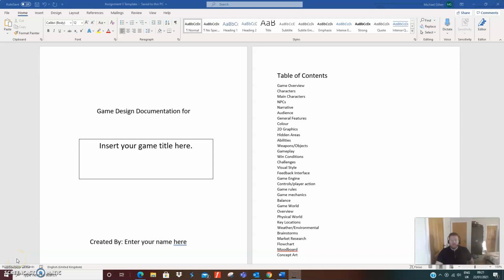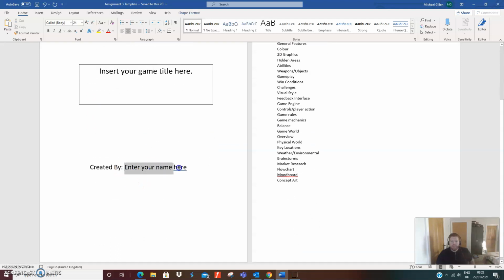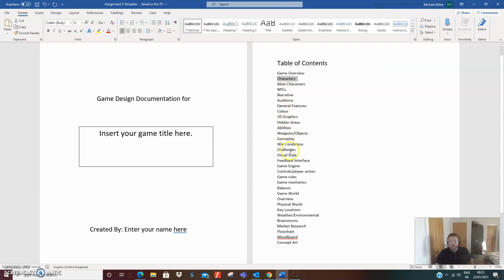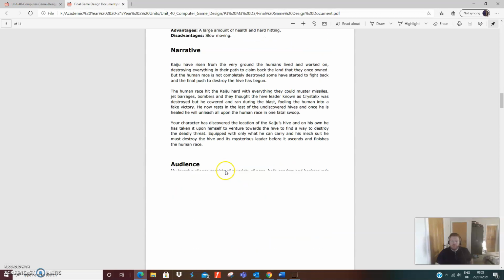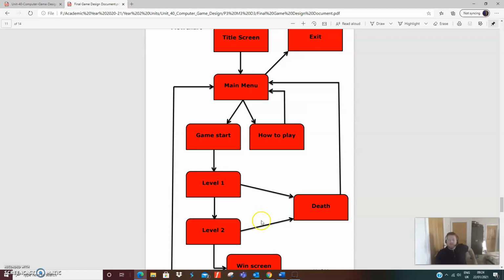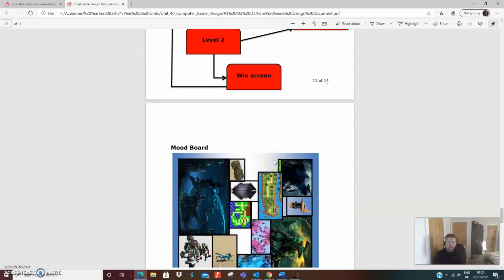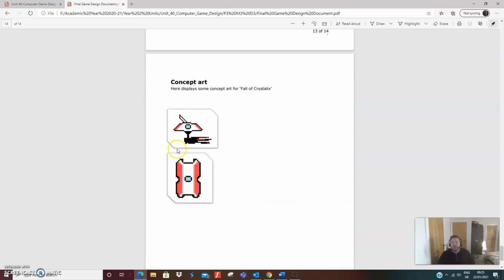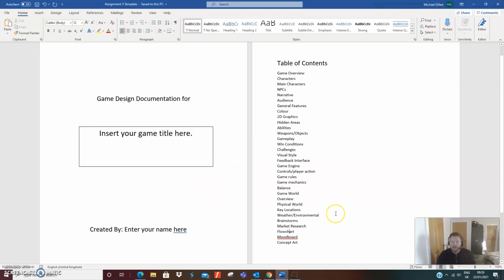Computer Game Design - Assignment 3 P3, M3, D3